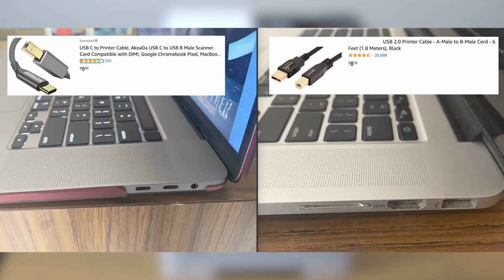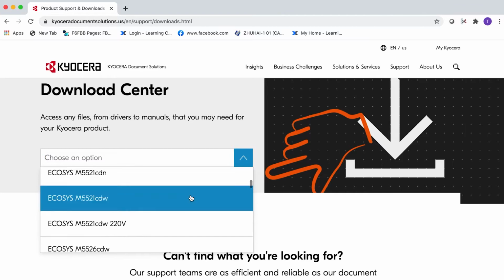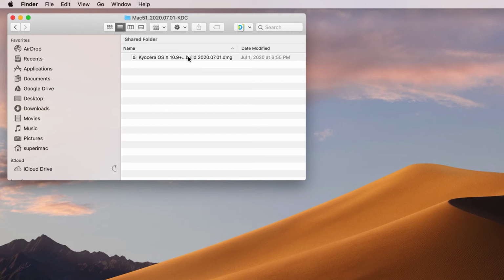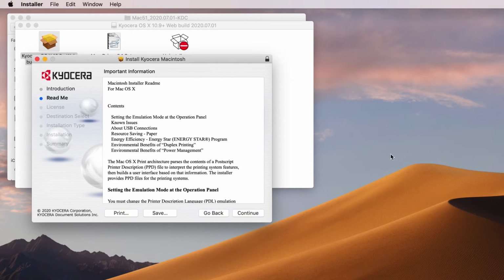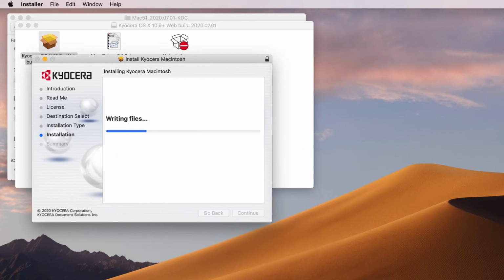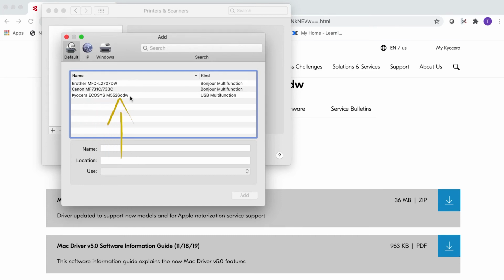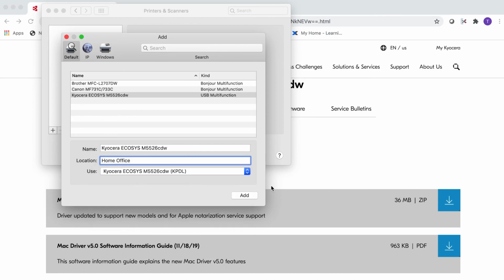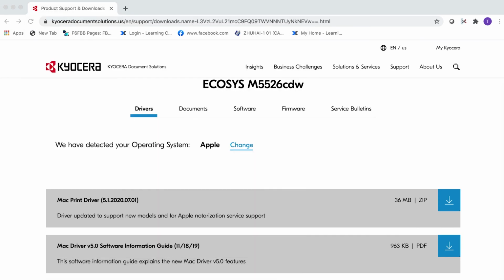ECOSYS M5526cdw - USB Cable Set-up for Apple Mac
How to connect your Kyocera ECOSYS M5526cdw printer directly to your Apple Mac computer via a USB cable.